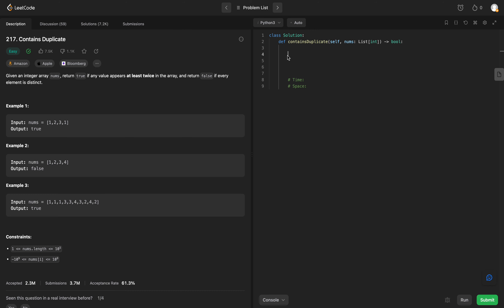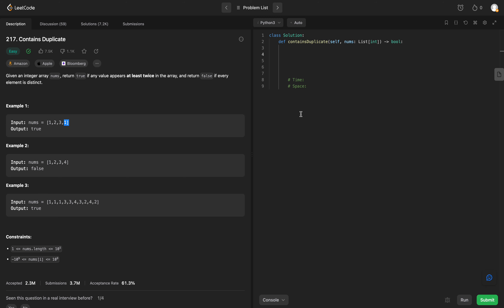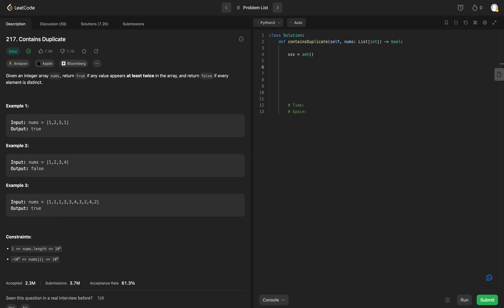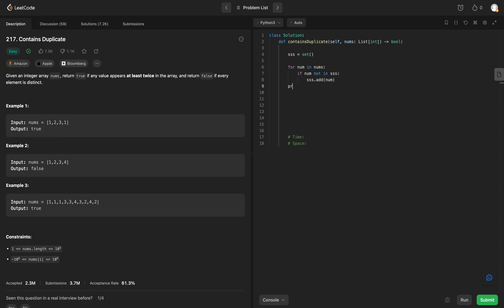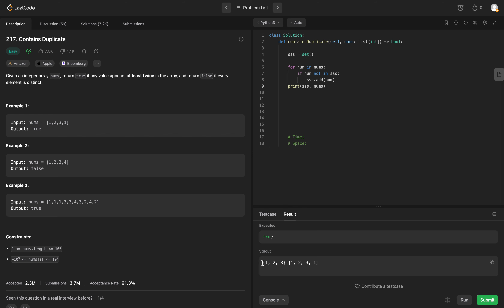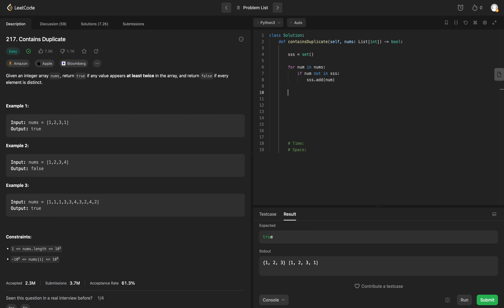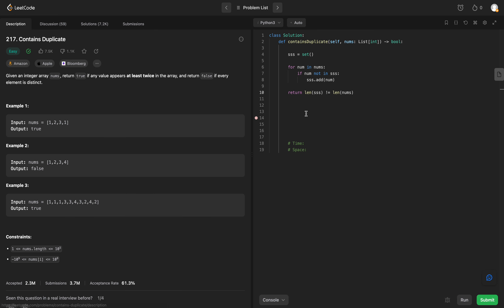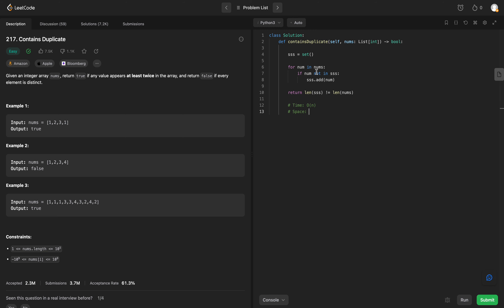LeetCode 217 - Contains Duplicate: A Microsoft Journey